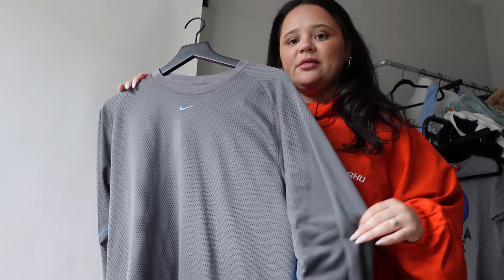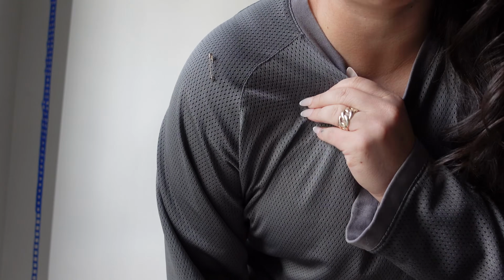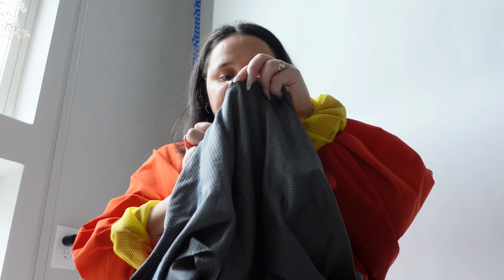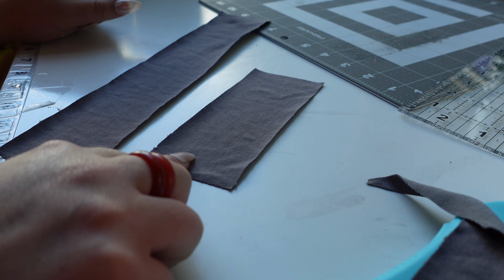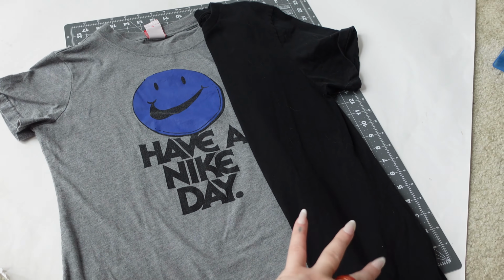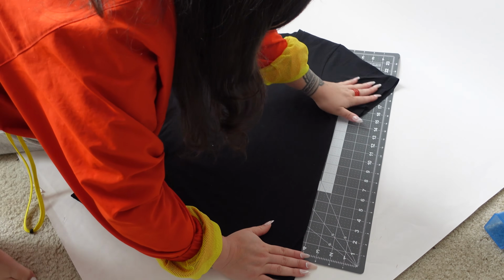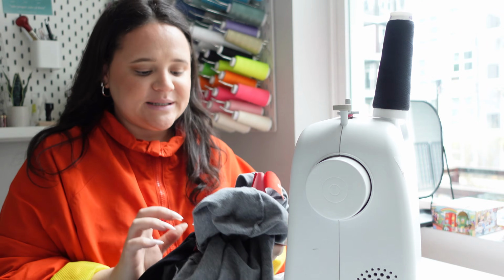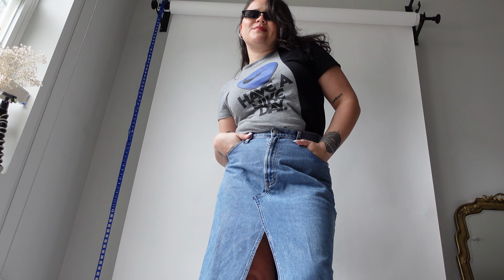2 easy DIY t-shirt upcycles | beginner-friendly sewing tutorial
Hi cuties! I always get asked, "What are some beginner-friendly sewing diys and upcycles?" Well, here I give you two options on how to transform a basic tee! These 2 projects helped me out a ton when i began teaching myself how to sew. Hope you guys enjoy, ilysm!

Equipment:
Sony ZV-1
Manfrotto Tripod

FAQ
- where are you based? Atlanta

- how did you learn to sew? self-taught and graduated from YouTube University
- when did you start YouTube? Jan 2023
- did you go to college? yes, I studied film + video production
- current sub count at time of posting: 104

If you're new to this channel, my name is Paola & I love sustainable fashion. I'm still experimenting with my content and trying to make it my full-time thing so follow along with the journey to see it evolve. On my channel you'll be able to find lots of thrift flips / upcycles, thrift vlogs, hauls, outfit videos & much much more. We'll see where it all goes! :)